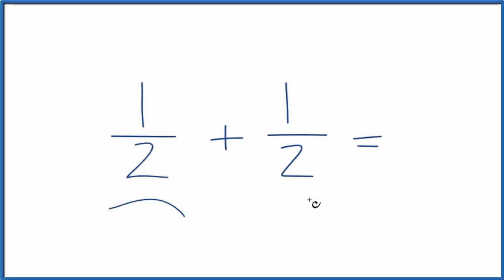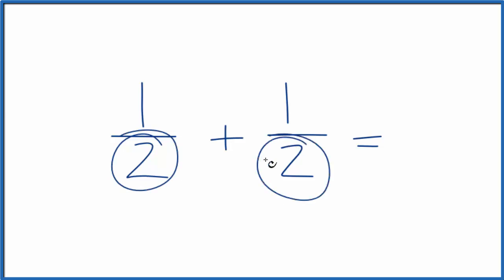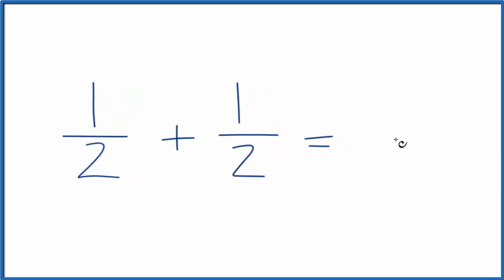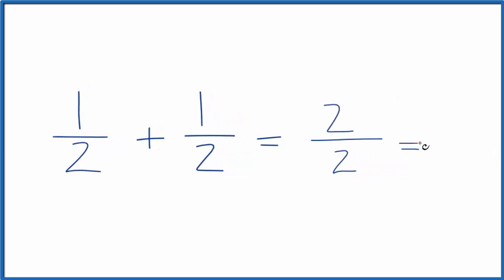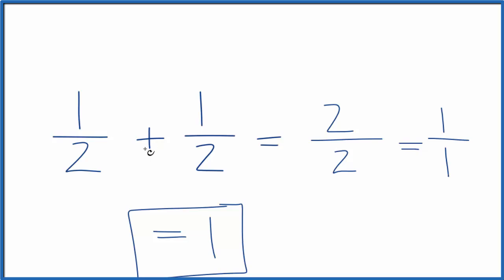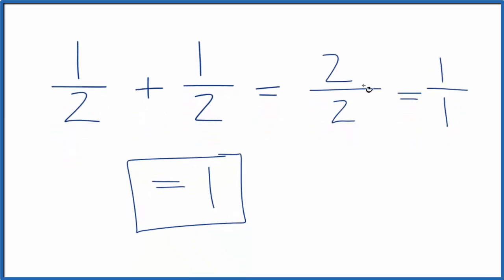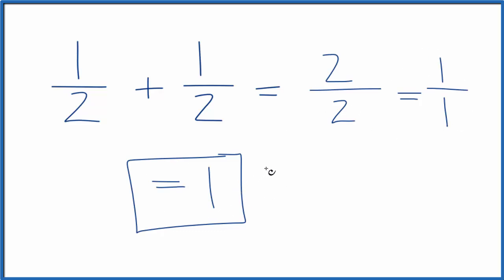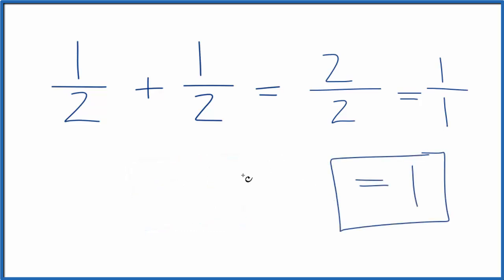How to Add 1/2 + 1/2 (one-half plus one-half)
If we look at the multiples of 2 and 2, we'll find that both 2 and 2 can be divided evenly into 2. So 2 is the lowest common denominator.   So we can just add 1/2 + 1/2 to get 2/2.  That is the same as 1/1 or just 1.